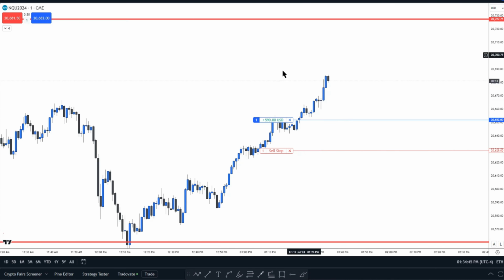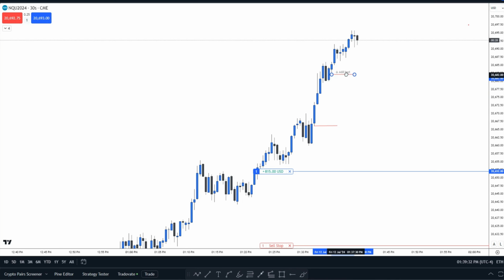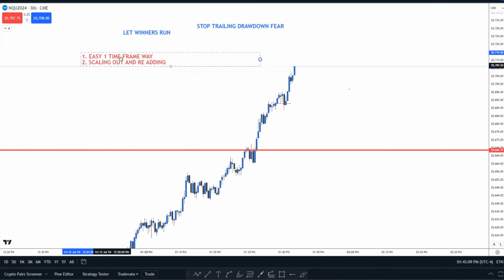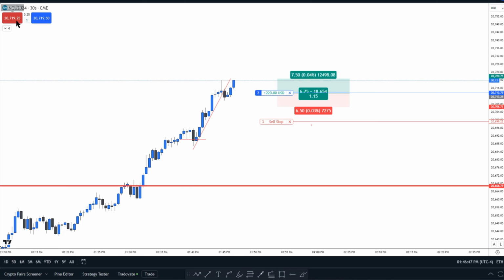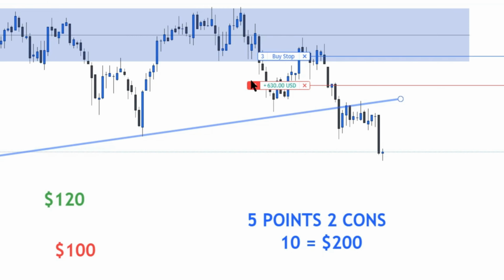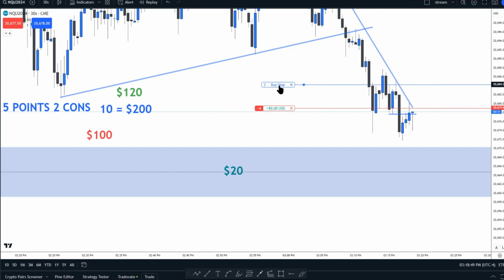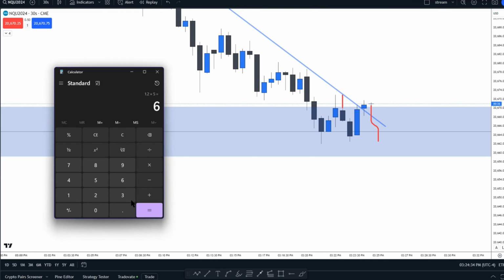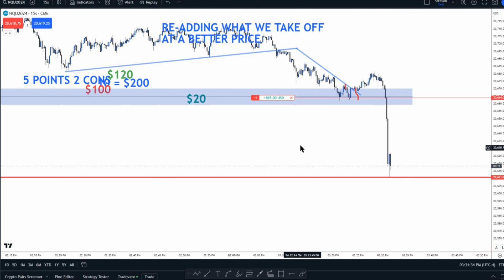Conquer Prop Firms: 3 Secrets to Beat Trailing Drawdown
Are you struggling to beat trailing drawdown when trading with prop firms? Jered King Trading shares 3 trading secrets to conquer prop firms and reach your trading goals. Join us and learn how to excel in live futures trading with the best prop firm in the industry!

00:00 Intro Trading With Trailing Drawdown
00:28 Understanding Trading Trailing Drawdown
02:15 Live Day Trade Example
02:20 Trading Strategy 1: One Time Framing
04:26 Trading Strategy 2: Scaling Out and Re-Adding
05:06 Price Action Market Phases
05:36 Trading Using Scaling Out
13:37 Risk Management: Save Your Stop
17:40 Conclusion and Final Thoughts

Discord ! You wont want to miss it

Are you struggling to beat trailing drawdown in prop firms? Jered King Trading shares 3 secrets to conquer prop firms and reach your trading goals. Join us and learn how to excel in live futures trading with the best prop firm in the industry!